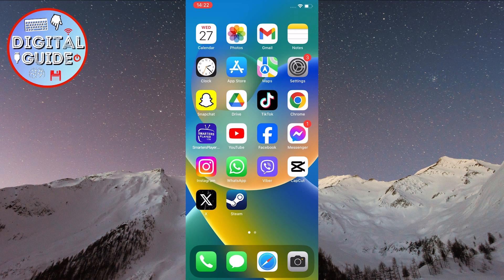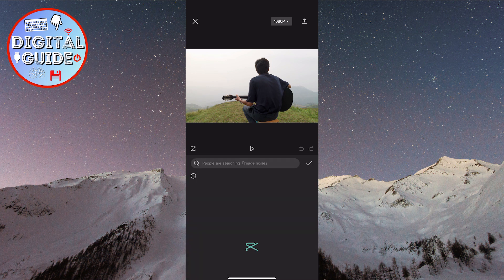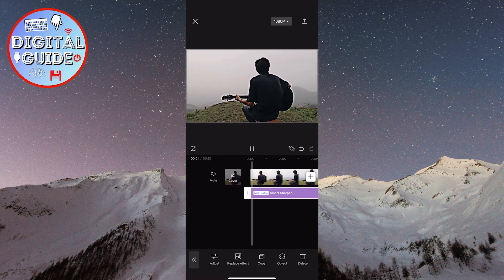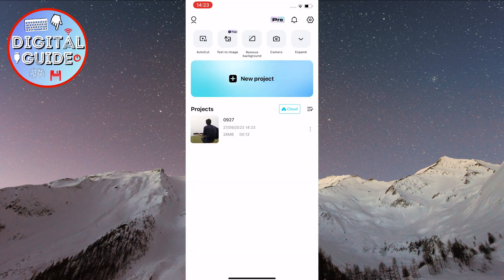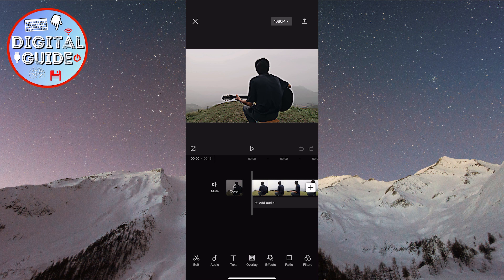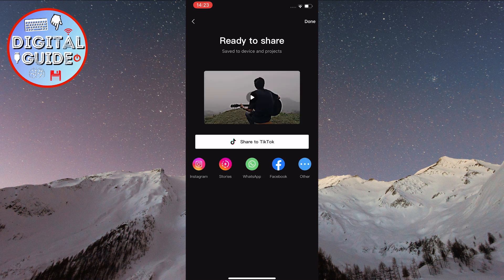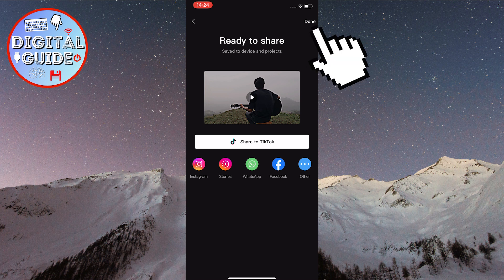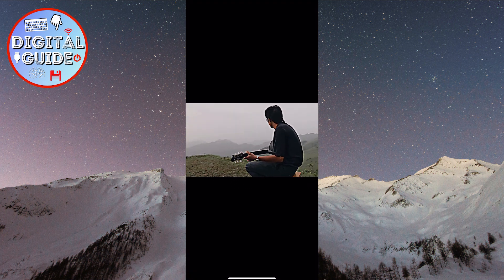How To Save A Video In CapCut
Discover the essential steps to save your video projects effortlessly with CapCut in this instructive tutorial. CapCut, a versatile video editing application, offers a range of creative possibilities, and in this guide, we'll focus on the crucial skill of saving your edited videos.